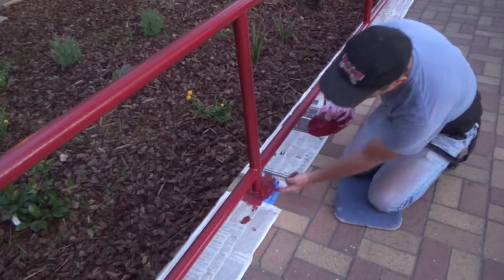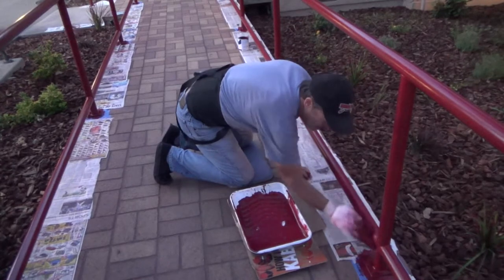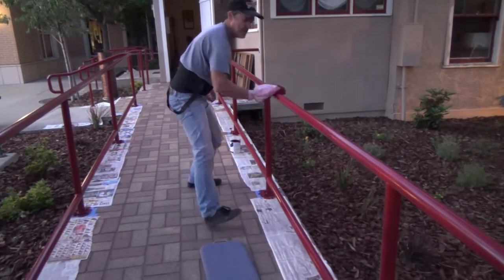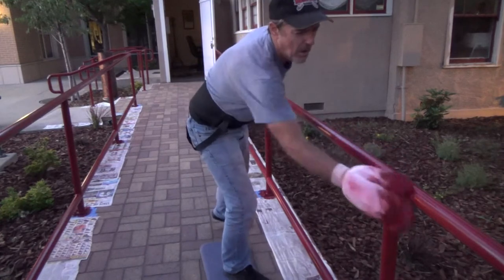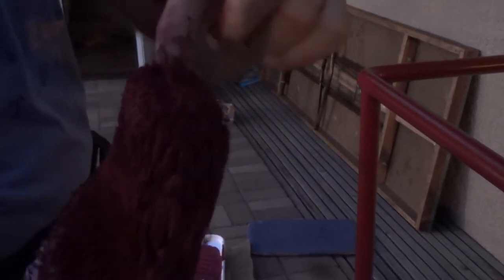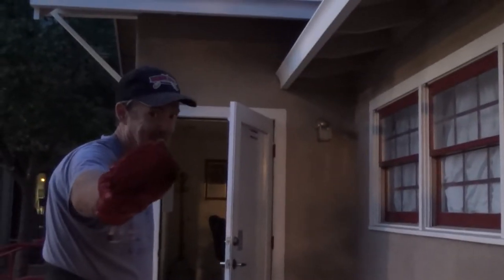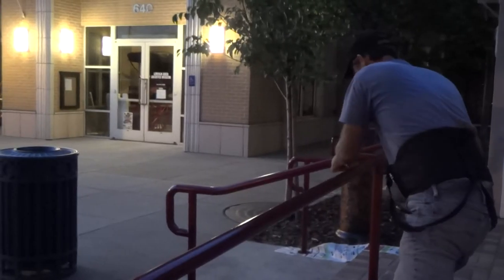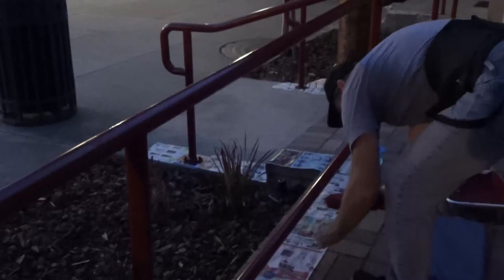Painting Round Handrails With a Paint Mitt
Painting round handrails with a paint mitt is what this DIY howto video is about. VideoJoe is now working on applying the second coat of finish paint to some round handrails & I can see how nice the painting goes with using a paint mitt. Wow so quick & a nice even coat of paint can be applied with a painter's mitt. It looks so easy I think I could even do it myself...painting round handrails. I want to get right in there & ask VideoJoe if I can help but I see that it's getting late in the day & he's on a mission to get that 2nd coat applied before it gets too dark. Then he tells me he's not even a professional painter & that this is the first time he's used a paint mitt & get this, it's the first time he's even painted handrails & round ones at that! Unbelievable since it really looks like he knows what he's doing. I think anyone watching these howto painting videos on painting metal round handrails will have the confidence knowing that he's just an average Joe so if he can do it then they can do it. I hope they realize that. In fact he tells me he won't even show any howto videos that he thinks you can't do which tells me he thinks you can do any of the howto project videos he uploads to his channel & pages! Cool. Painting round handrails with a paint mitt is easy...when you know how. Watch & learn as VideoJoeShows you painting round handrails with a paint mitt really is just that easy!